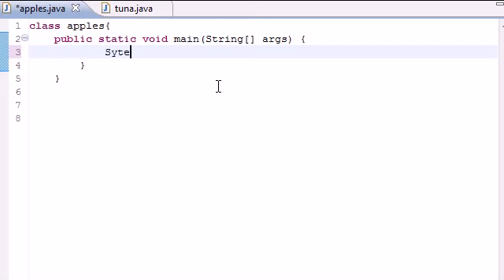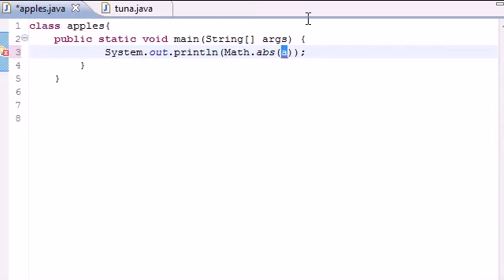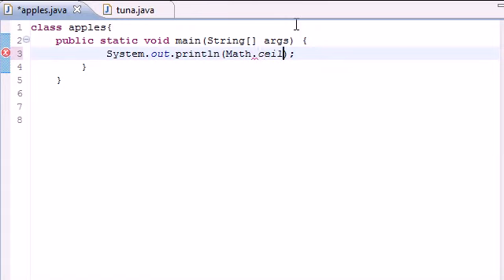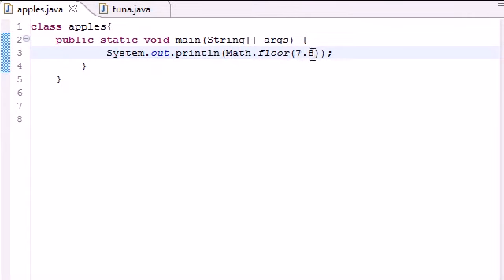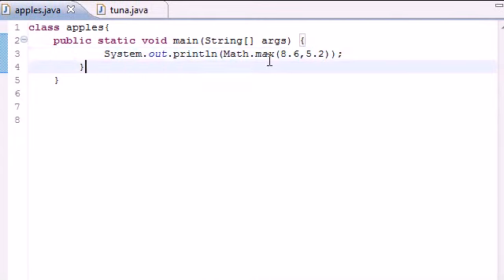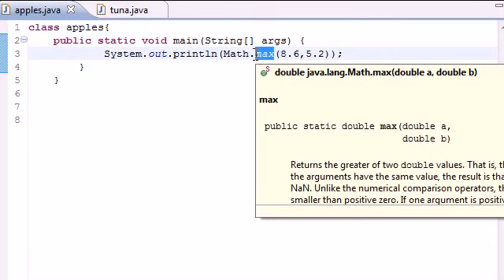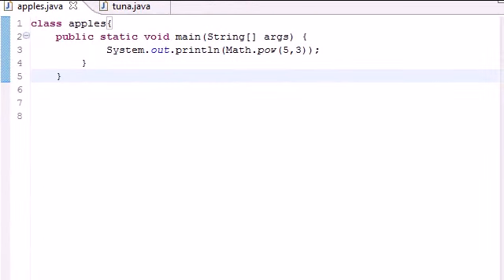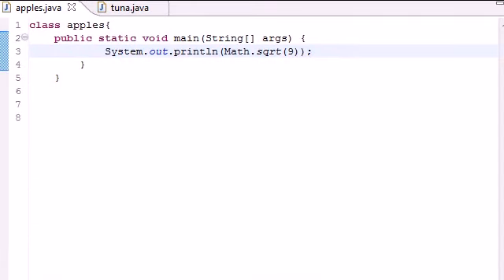Java Programming Full Course 🚀 | 25 Math Class Methods